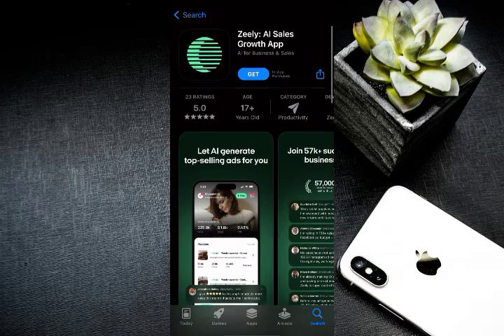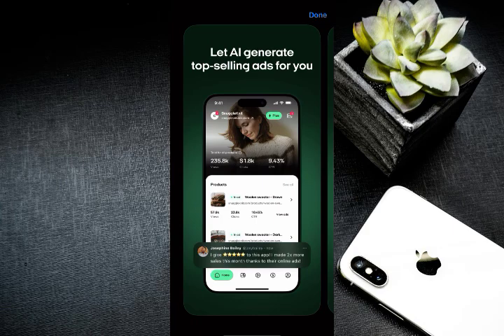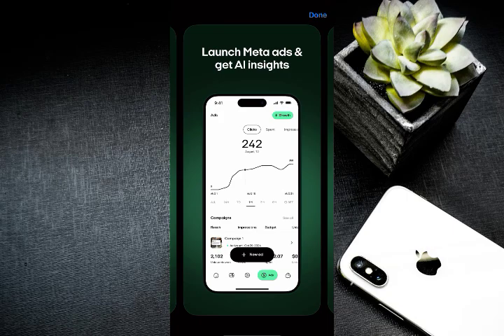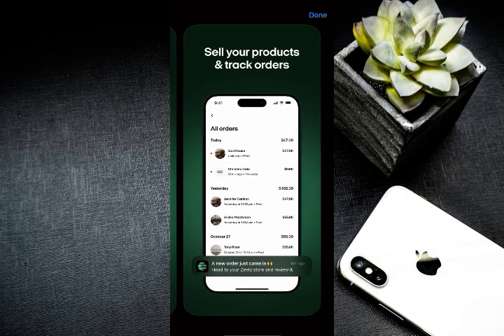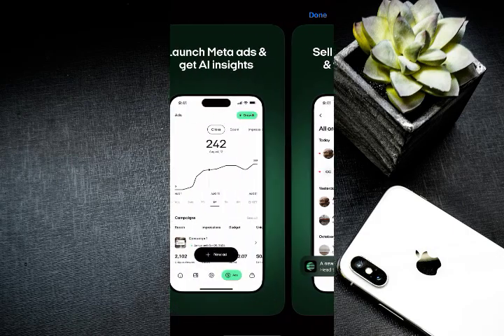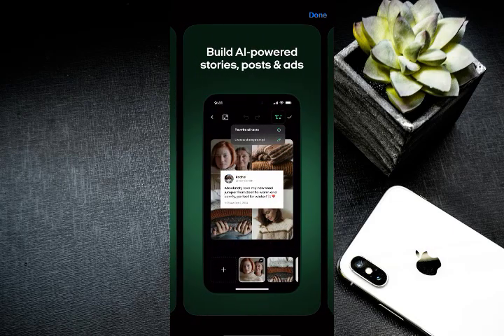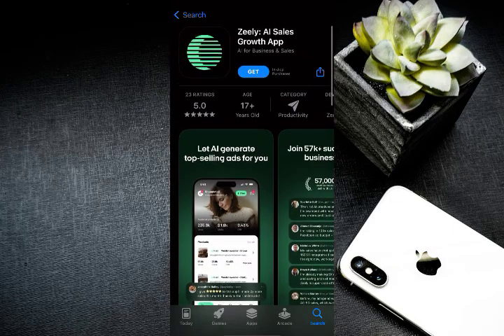How to Use Zeely to Create Holiday Sale Ads (EXPLAINED)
In this video, we talk about How to Use Zeely to Create Holiday Sale Ads (EXPLAINED)